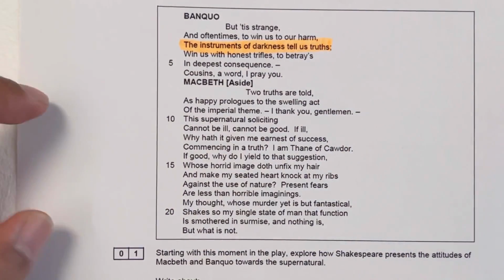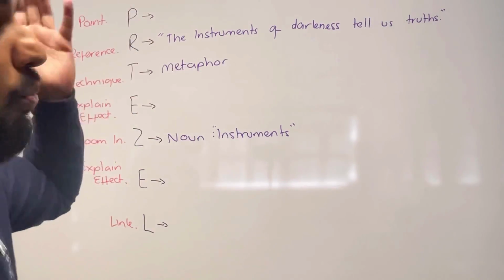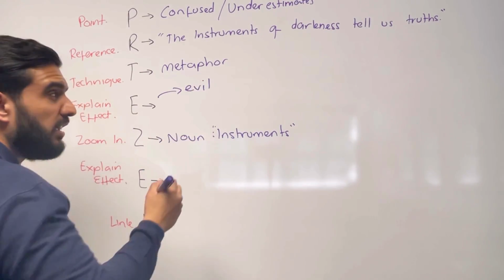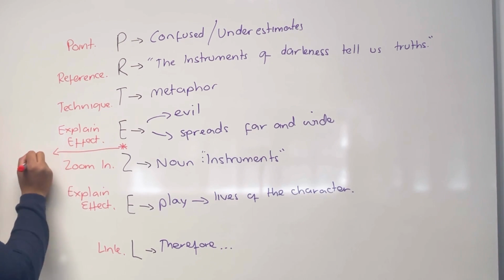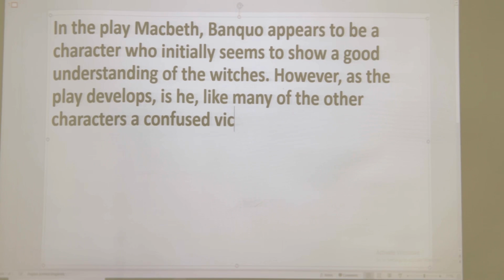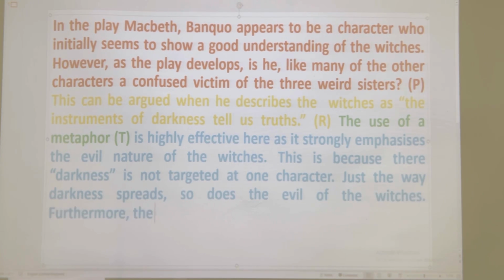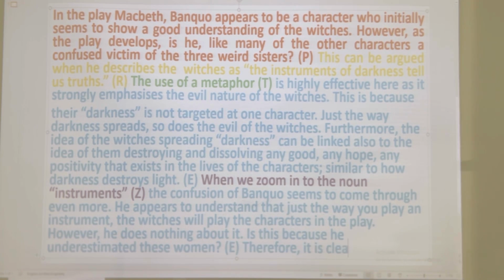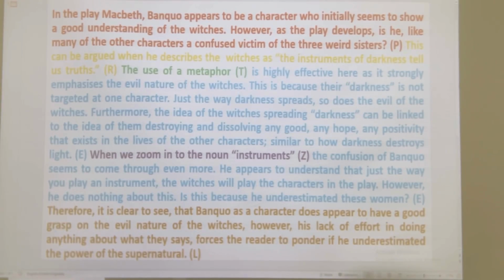How To Plan & Write A Complete GCSE English Literature Essay